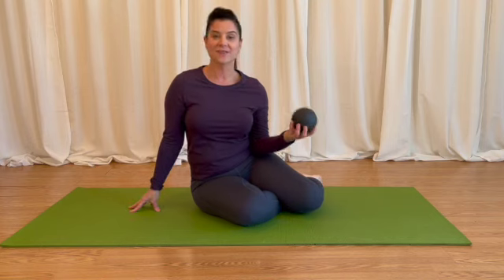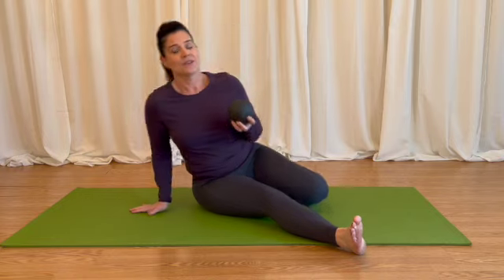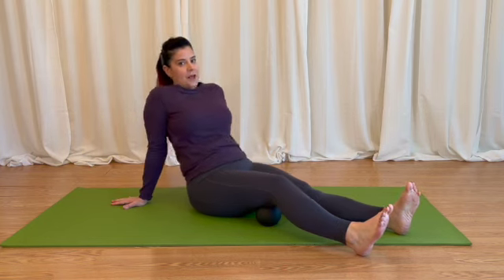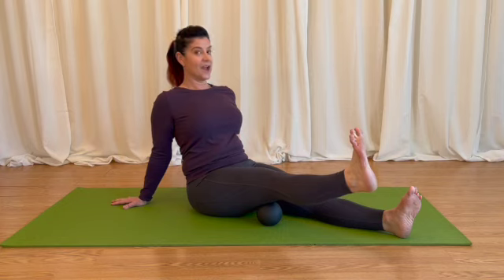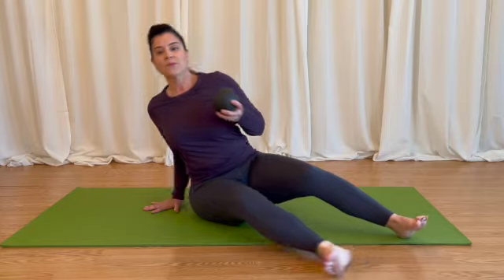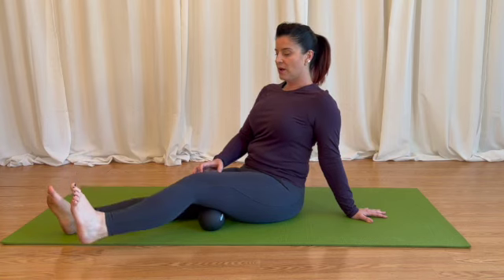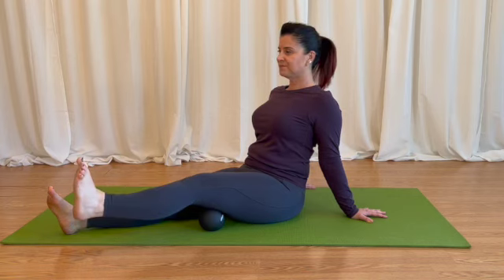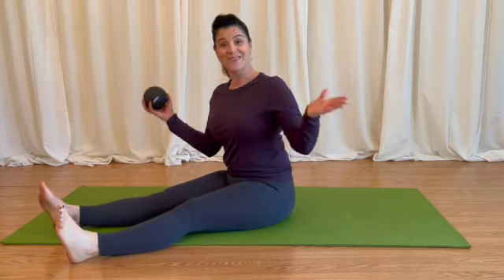Strengthen and Stabilize Your Knees to Reduce Pain and Improve Mobility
This exercise helps strengthen the muscles around your patella (kneecap) while also improving how the kneecap glides, the knee folds, how far you can straighten your knee, and your foot/ankle alignment all at the same time.

You can do this as a rehab exercise on it’s own, or as a warm up for other activities where you need to be stable & confident with your knees.

FlexFit Portal
Build strength, improve flexibility, and feel amazing anywhere, anytime. A monthly video subscription with simple and effective workouts.

You agree to indemnify and hold harmless Pippa’s Pilates & Stretch, LLC, its officers, employees, and contractors for any and all losses, injuries, or damages resulting from any and all claims that arise from your use or misuse of this content. Pippa’s Pilates & Stretch, LLC makes no representations about the accuracy or suitability of this content.